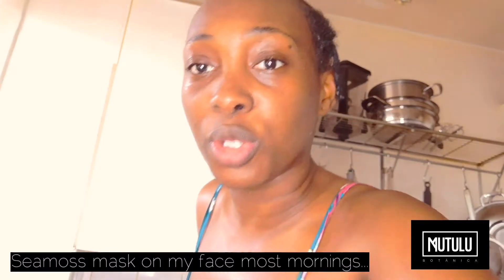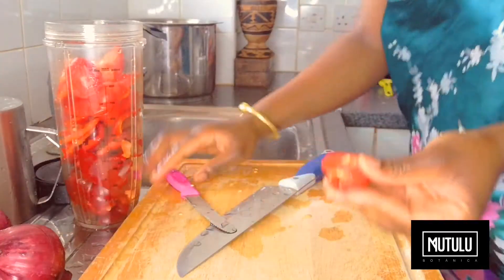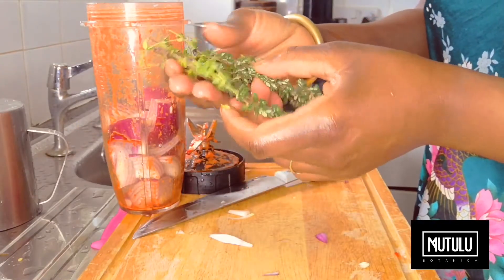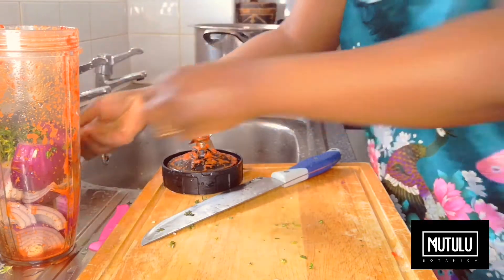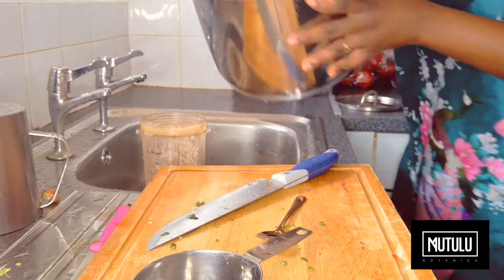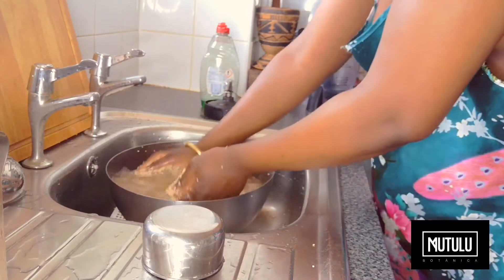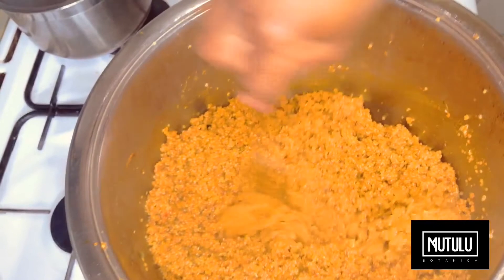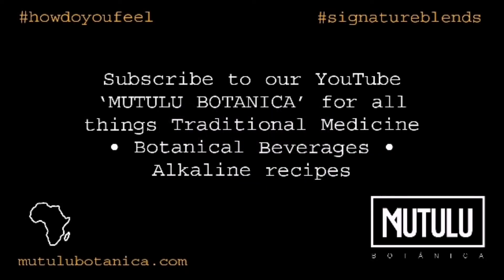HOW TO MAKE ALKALINE JELLOF | TRADITIONAL RECIPES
This West African dish can be eaten as a main or a side dish. We are choosing to work with Quinoa due to its nutritional value and the fact that it is not a hybrid grain.

Deep how I recreate this West African favourite using:
5 Red Bell Peppers
1/4 Habanero
2 Large Red Onions
8 Fresh stalks of Thyme
1/2 Thumb piece of African Ginger
2 cups of Water
7 Bay leaves
1 TBS Allspice
5 cups of Quinoa
1 TBS Sea Salt
1 TBS Dill
1 TBS Basil
1 TBS Oregano
2 TBS of Coconut Cream (Homemade)
4 TBS cold pressed Coconut oil